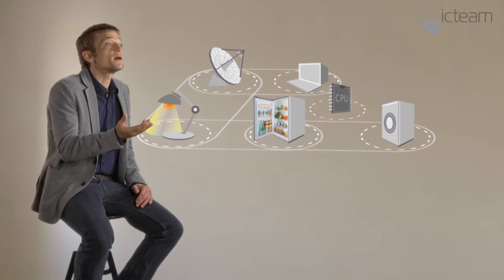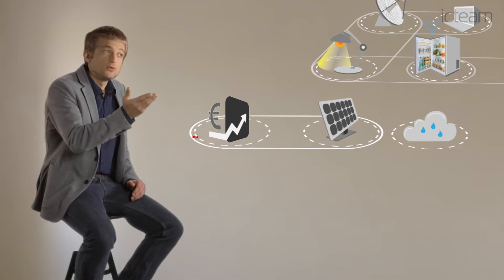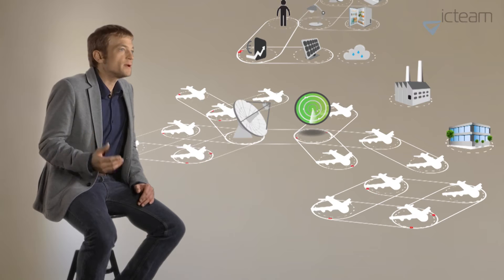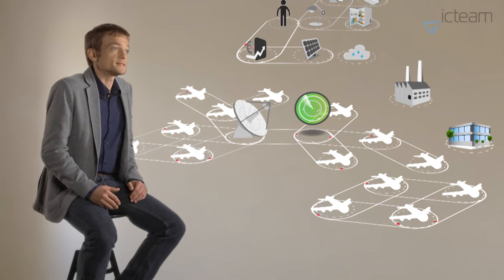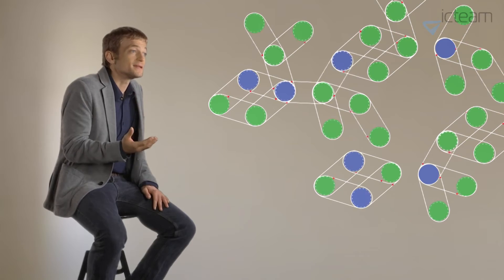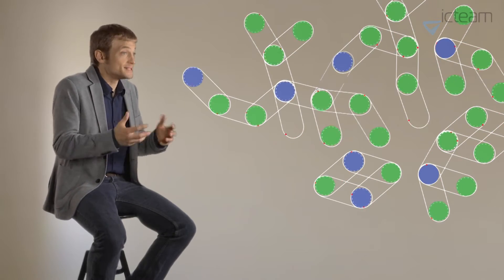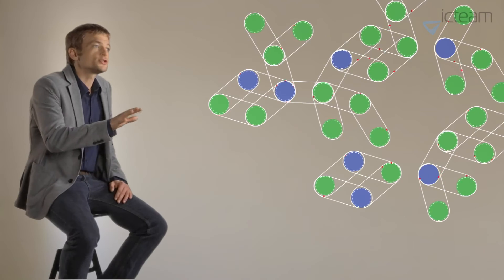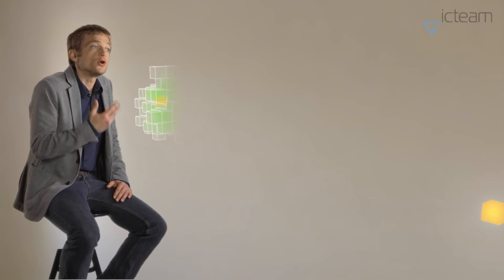Emerging techniques for Cyber-Physical Systems control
Prof. Raphael Jungers gives a hint of challenges in tomorrow's engineering systems, called Cyber-Physical Systems, and emerging techniques to tackle them. Homepage

Institute of Information and Communication Technologies,
Electronics and Applied Mathematics (ICTEAM)